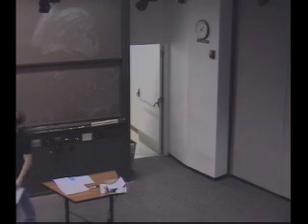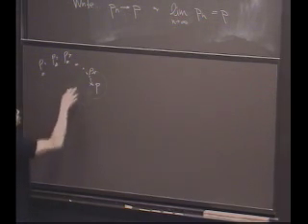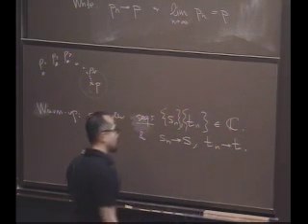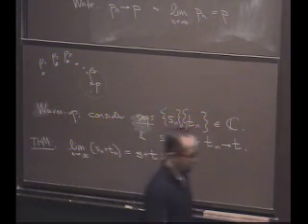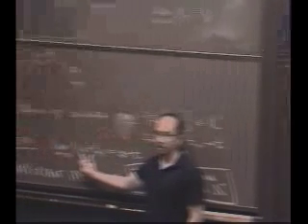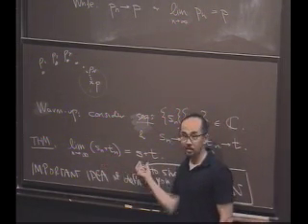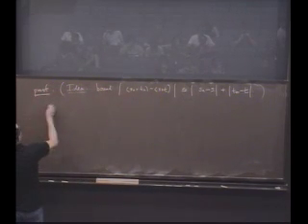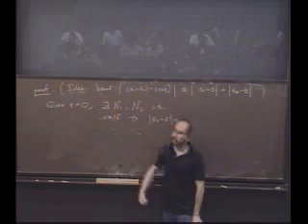Real Analysis, Lecture 16: Subsequences, Cauchy Sequences (1/8)